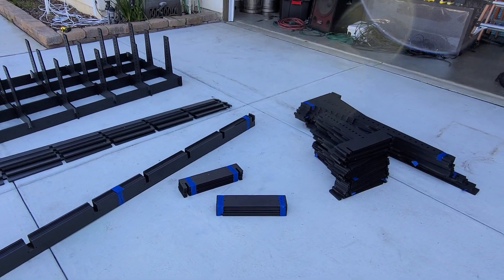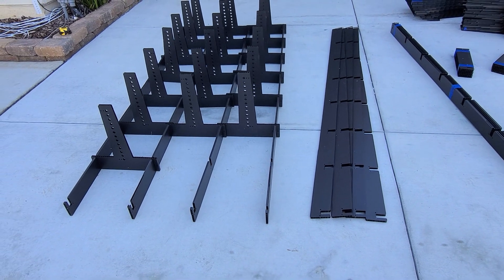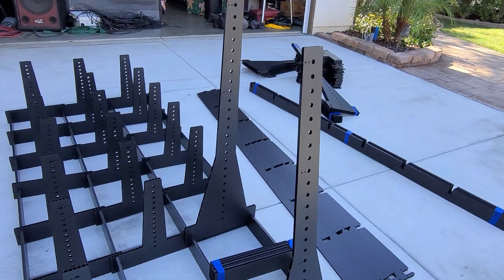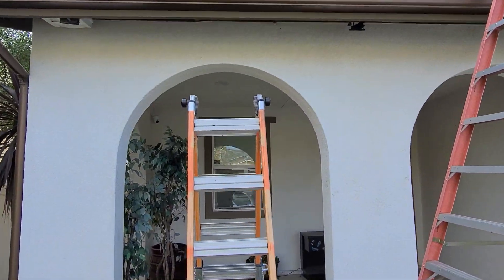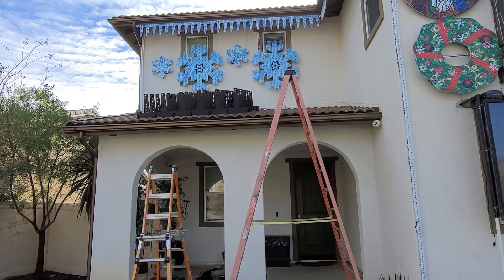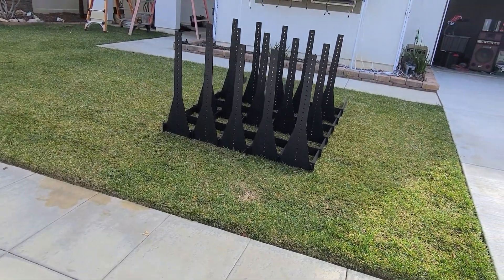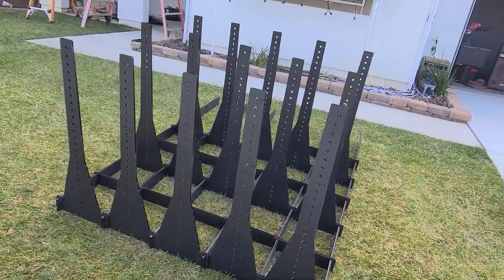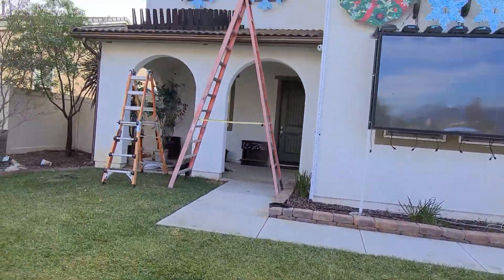Pixel Forest 2022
xLights gives us so many tools to make our shows unique. This is an unboxing, setup, and testing of a coro pixel forest by Gilbert Engineering USA for roof and lawn applications.